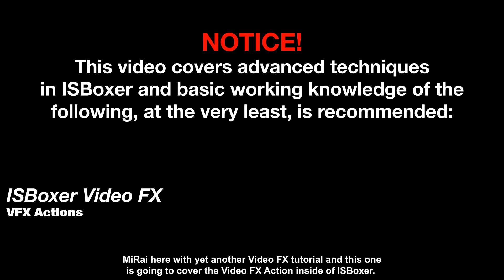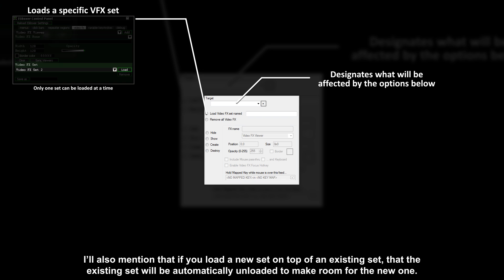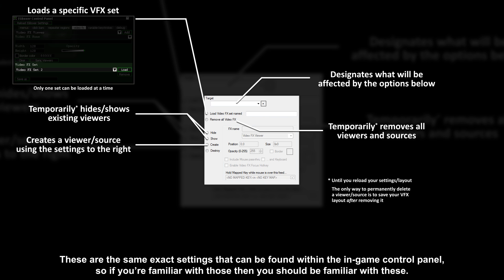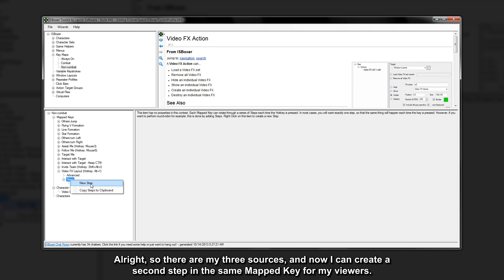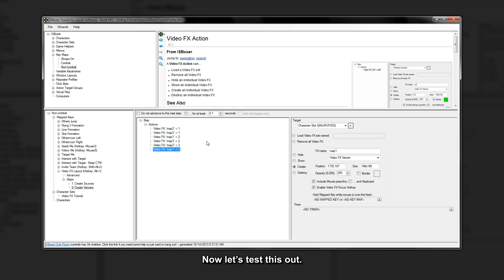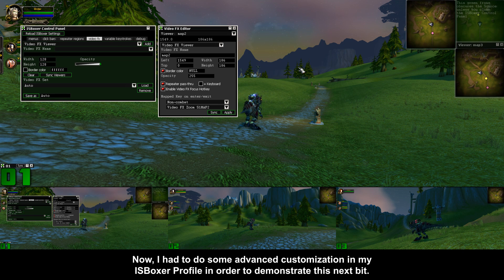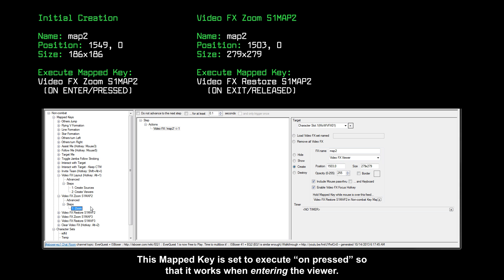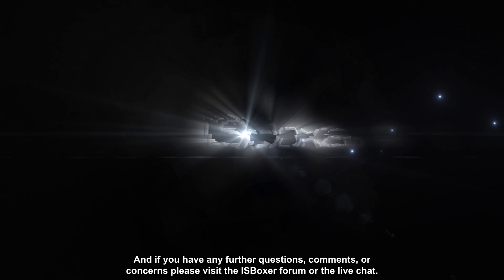ISBoxer 41 -- Video FX -- VFX Actions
There is a newer video on my channel for Video FX and ISBoxer 42.

This video demonstrates how to use the Video FX Action inside of ISBoxer to create and manage layouts.  The content in this video is slightly advanced and it would help if anyone watching was familiar with the following:

- Video FX Basics
- Mapped Keys
- Targets